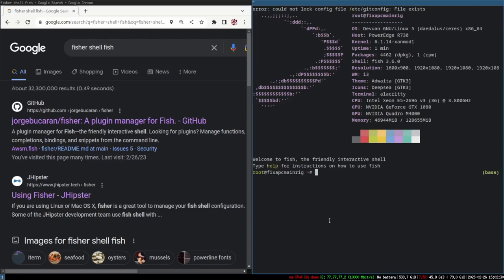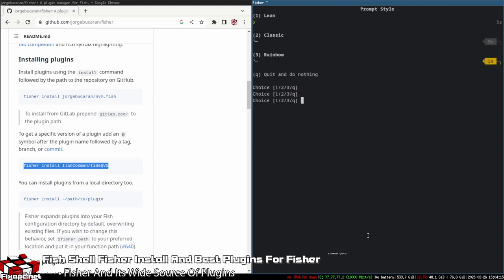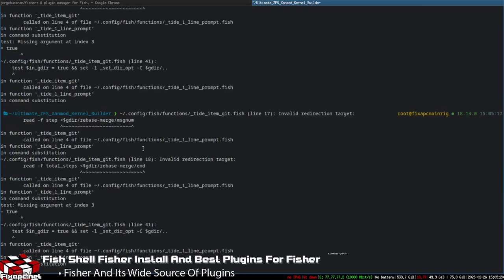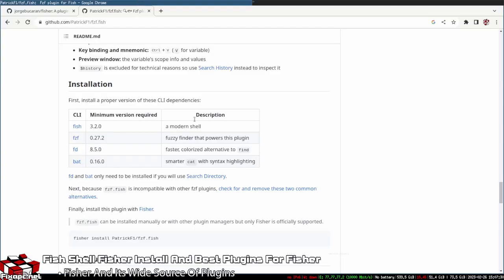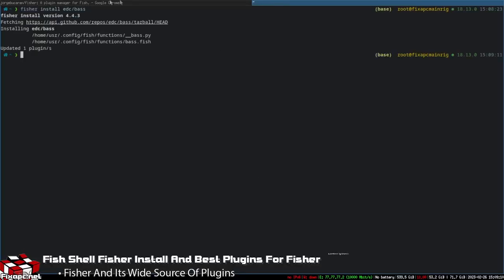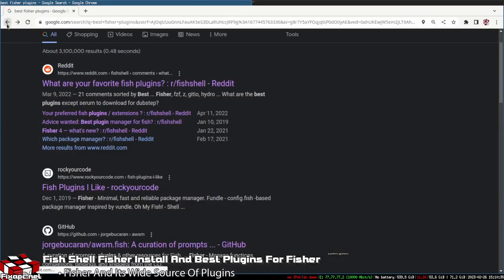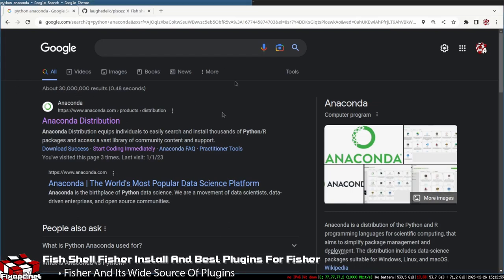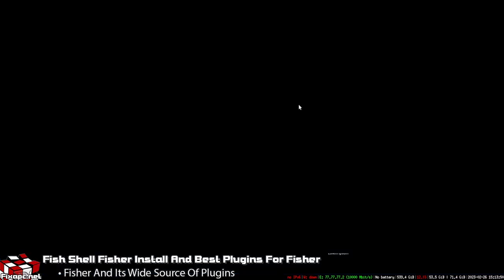Fisher Plugin Manager Install Guide For Fisher